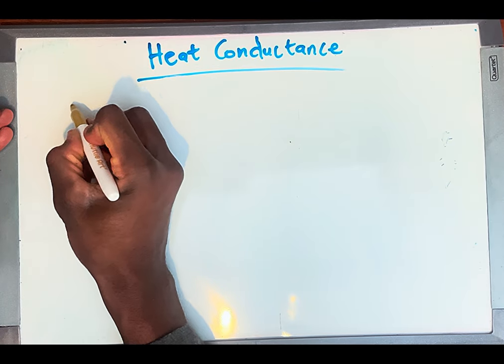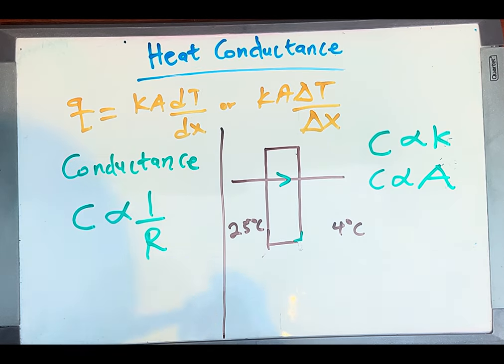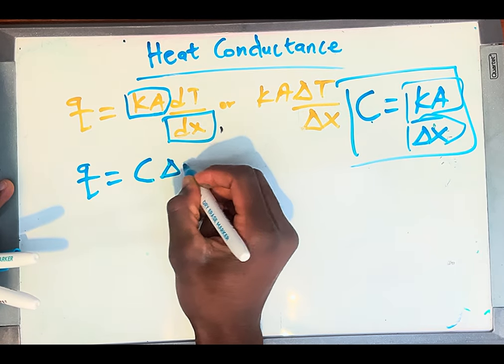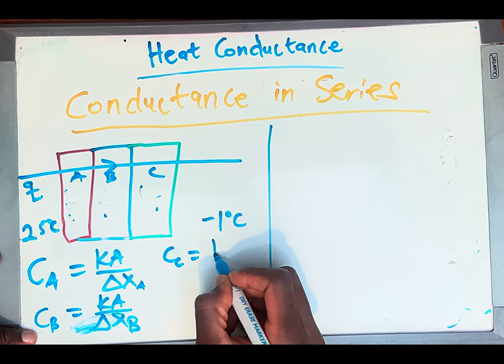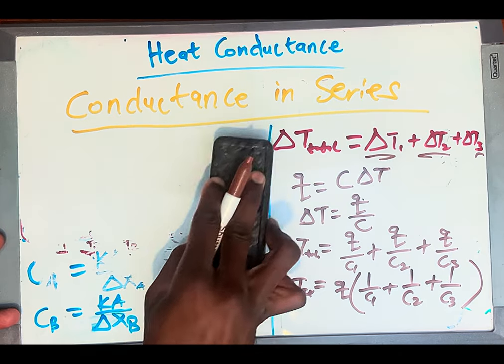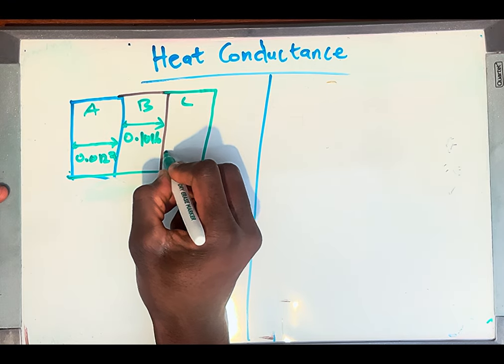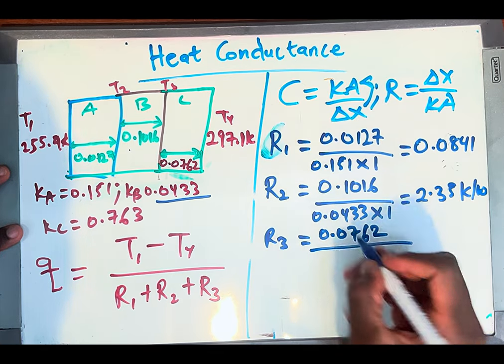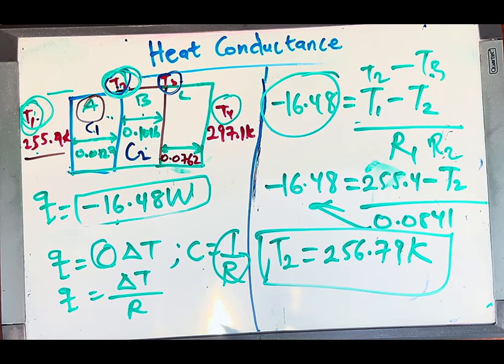Thermal Conductance in Series explained in detail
This video provides a comprehensive explanation of thermal conductance in series, a fundamental concept in engineering physics and thermodynamics. Understanding thermal resistance is crucial in designing and optimizing systems, and this video aims to break down the complex concepts into easily digestible parts. The principles of thermodynamics and quantum mechanics are also touched upon, highlighting their relevance to mechatronics and control theory. By watching this video, viewers will gain a deeper understanding of how thermal conductance in series works and how it can be applied in real-world scenarios, making it a valuable resource for students and professionals in the field of engineering physics. The video covers the basics of thermal resistance, thermal conductance, and their relationship, making it an excellent learning tool for those looking to expand their knowledge of thermodynamics and its applications in mechatronics and control theory.